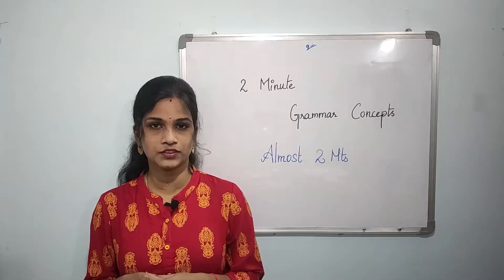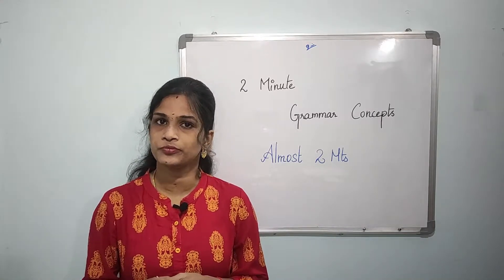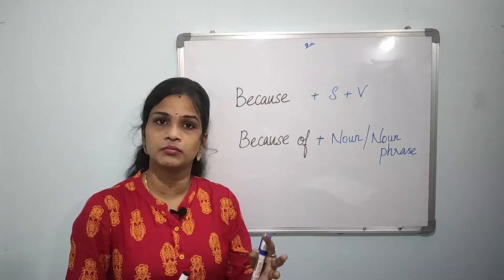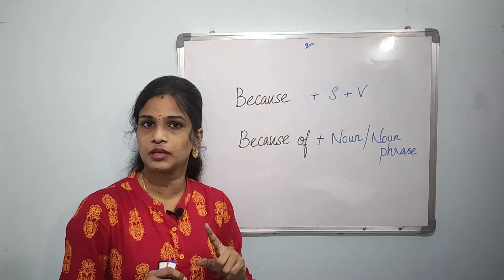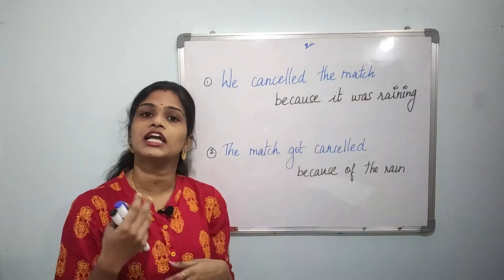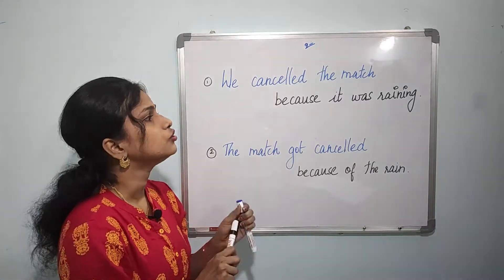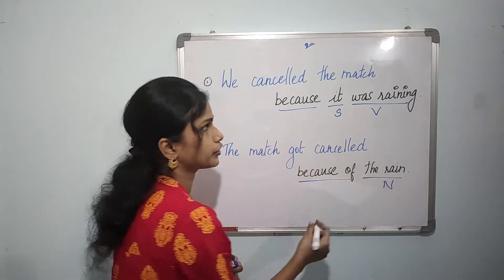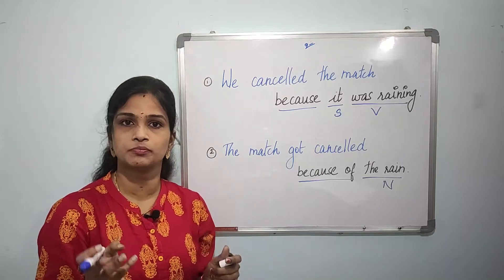Almost Two Minutes | Learn Confusing words in 2 minutes | Learn English with Abarna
In this series we will help you understand the words which are most of the times confusing and where can those words be used for getting perfect sentences.

You can also learn English in 25 days by following the below series

Learn english through tamil class day 25 video